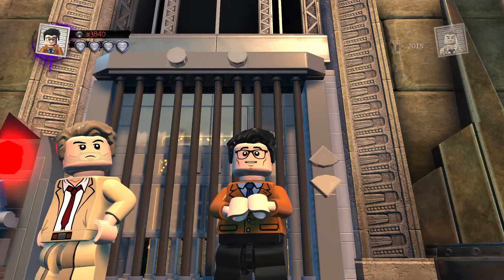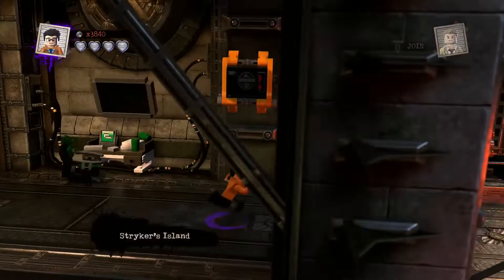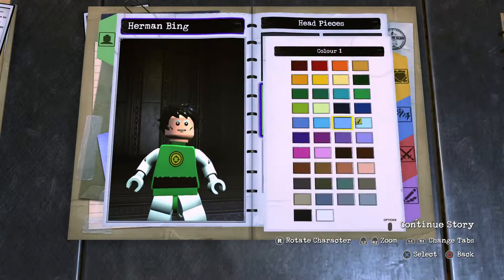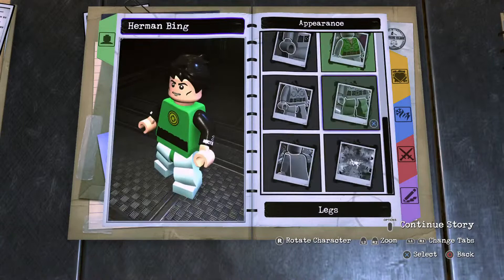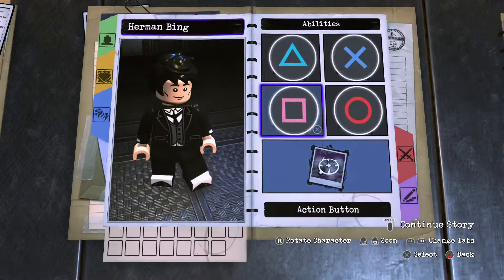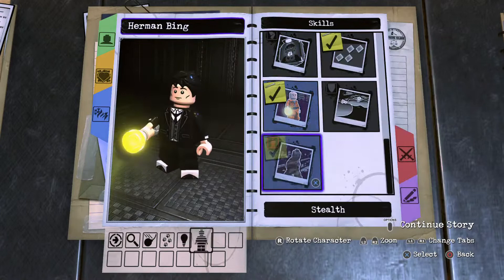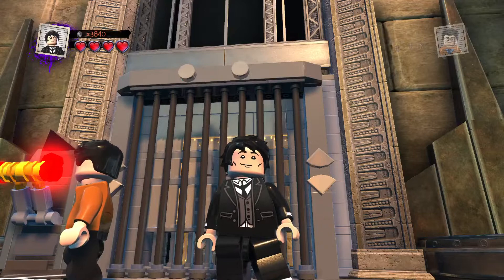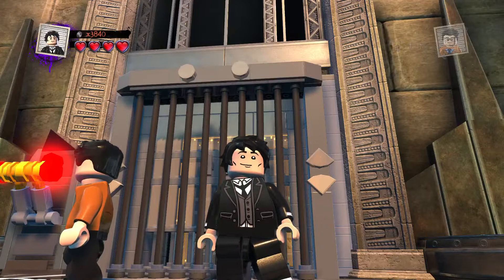LEGO DC Super Villains Custom Builds - Herman Bing (Famous Person RIP)